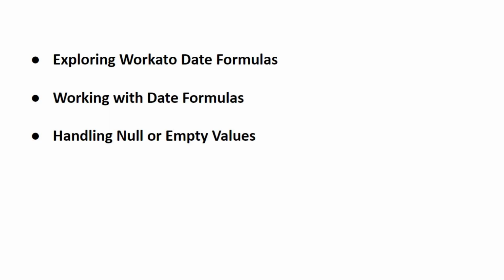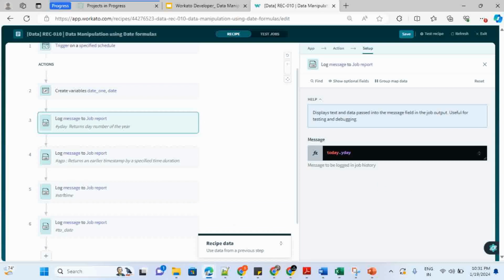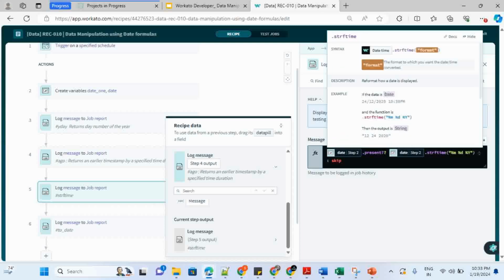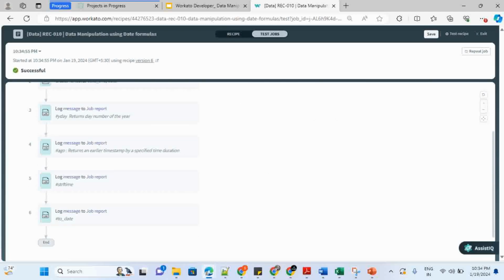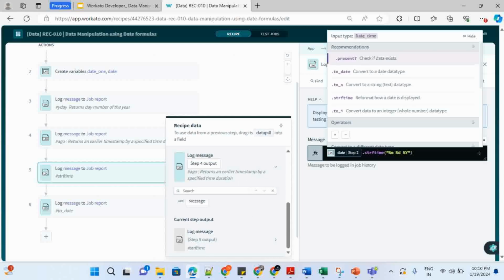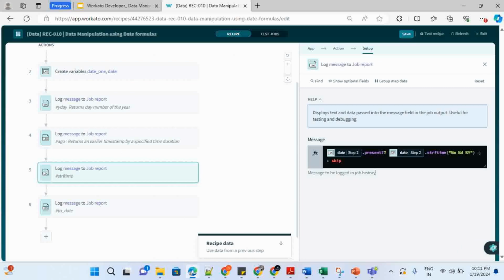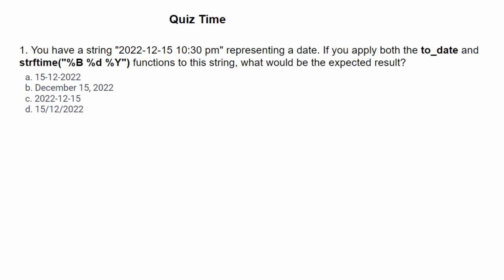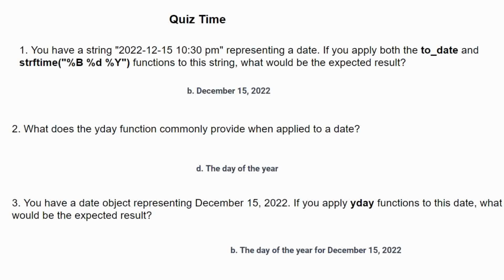Data Manipulation using Date Formulas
SUMMARY:
🔔To use formulas in Workato, activate formula mode at the field level.
🔔Formula mode provides approved formulas and guidance for data manipulation.
🔔The editor shows type-specific formulas based on the data-pill type in an input field.
🔔Text must be explicitly formatted in formula mode, unlike in text mode.

📚 1. ago
Unit.ago
Unit - A time value to offset.

📚  2. yday
Date.yday
Date - A date or datetime datatype.

📚 3. strftime
Date.strftime(format)
Date - An input date or datetime.
format - The format of the user-defined datetime written as a string.

📚 4. to_date
String.to_date(format: format)
String - An input datetime or a string that describes a date or datetime.
format - (optional) The date format of the input written as a string. If not specified, Workato will parse the input string automatically.